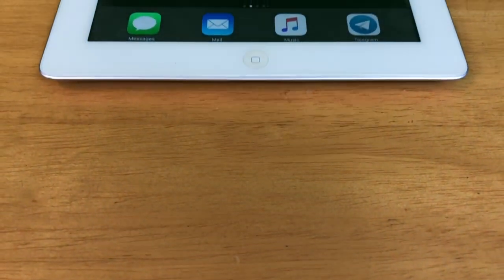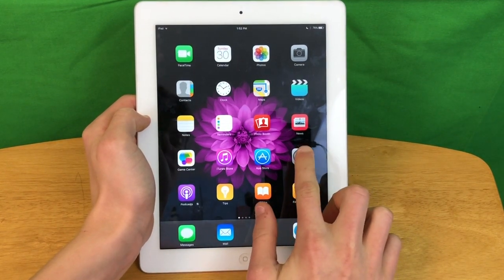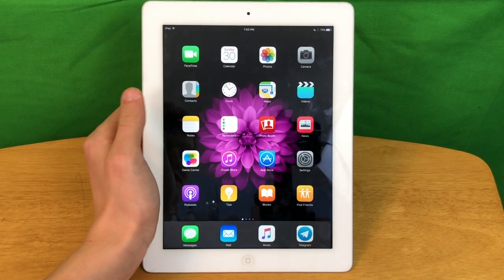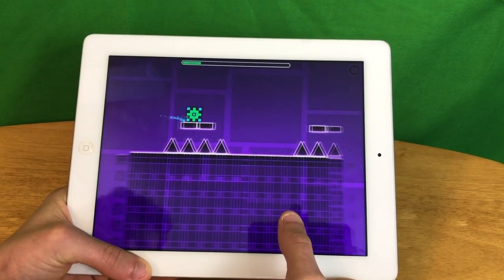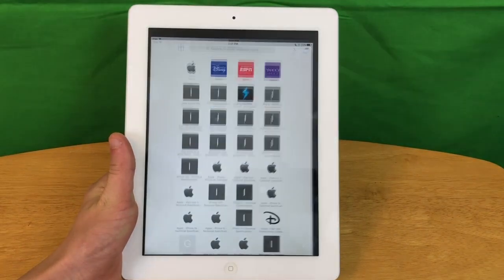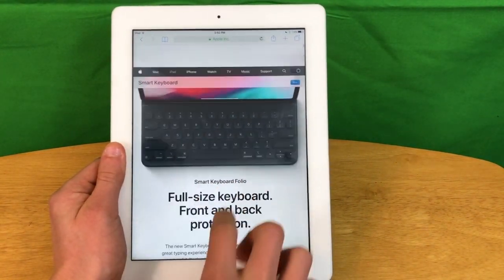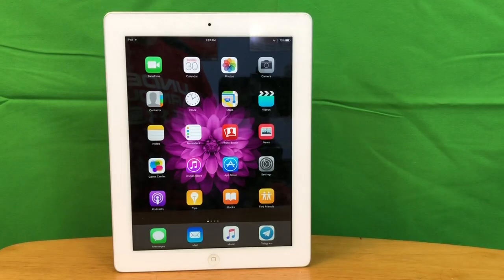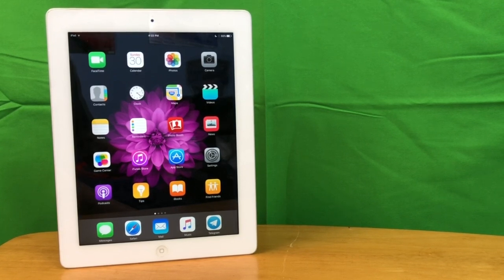Is The iPad 3rd Generation Still Usable In 2019?